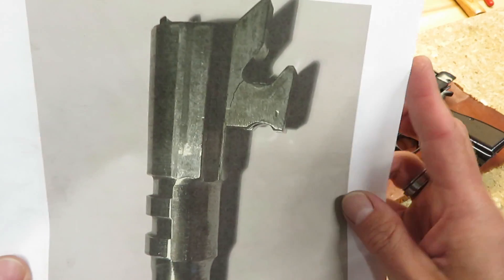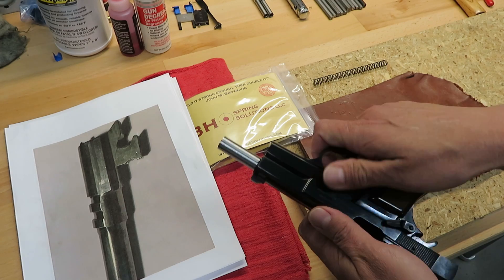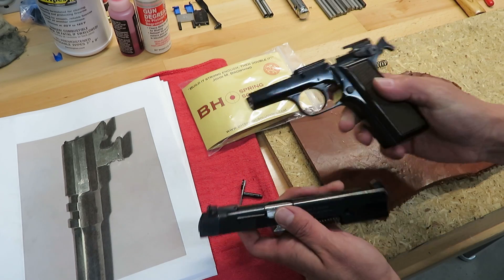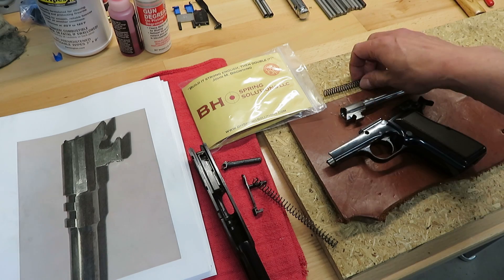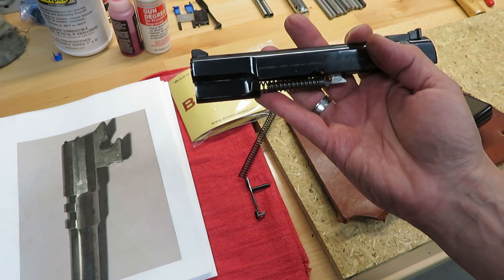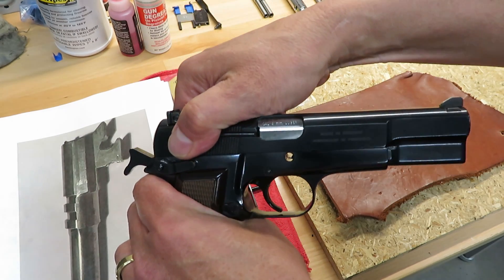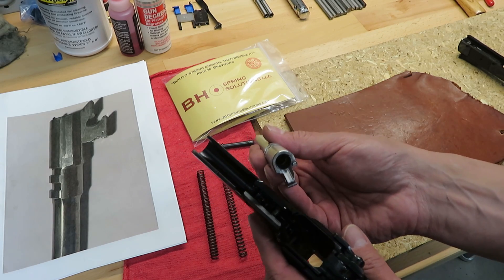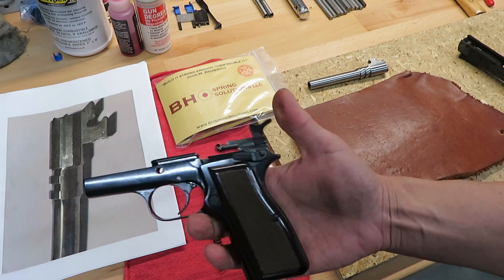HOW TO DESTROY A HI-POWER - BH Hi-Power University Session LV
In this session of Hi-Power University, the subject of the Hi-Power's vulnerabilities to damage due to Negligent Maintenance (failure to maintain healthy springs throughout the design) and how this negligence can lead to function failures and even catastrophic damage of the gun.